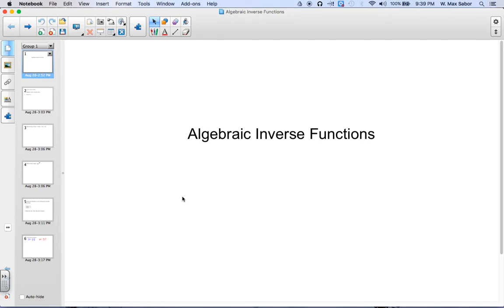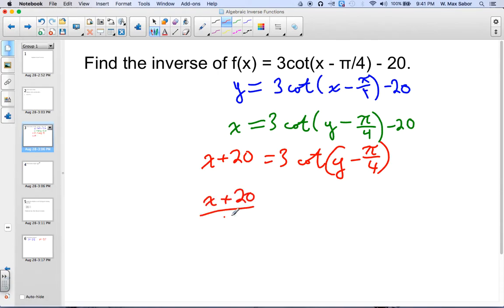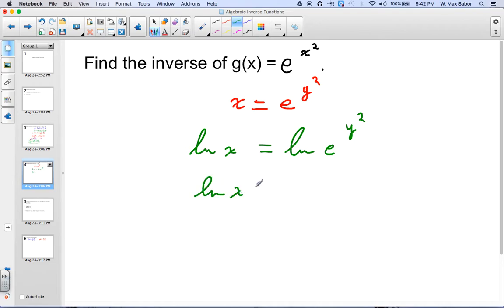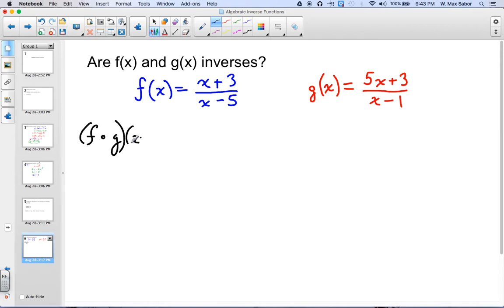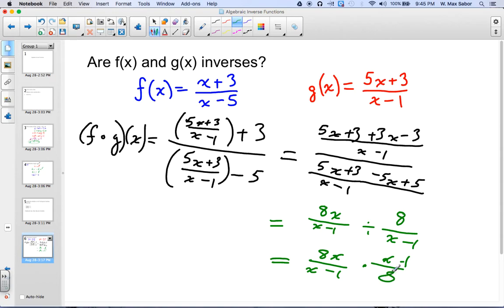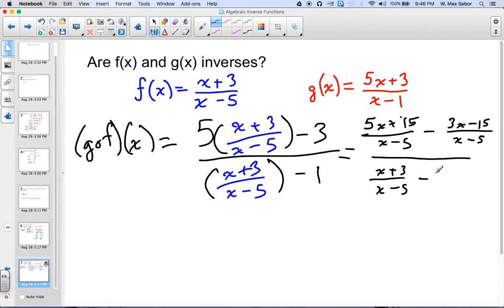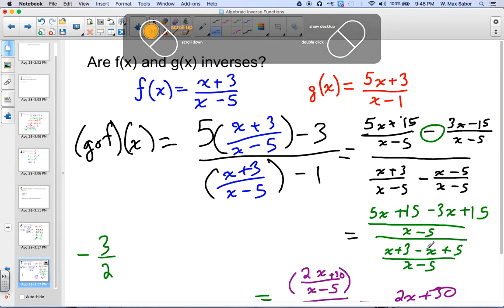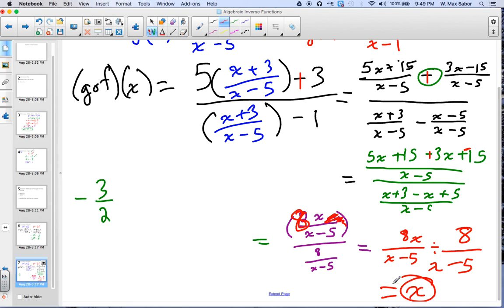P1.l (1/1) Algebraic Inverse Functions